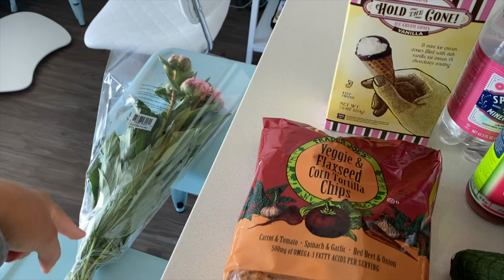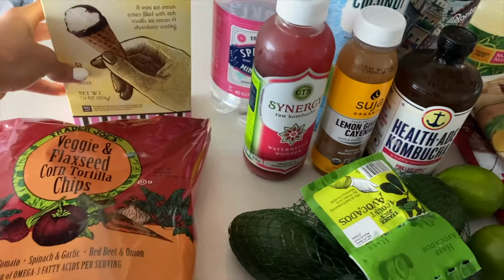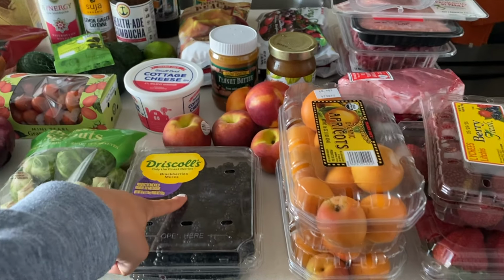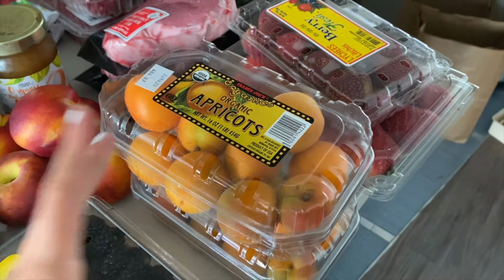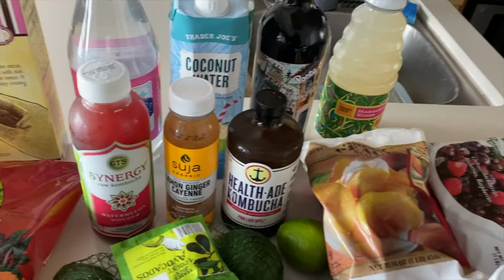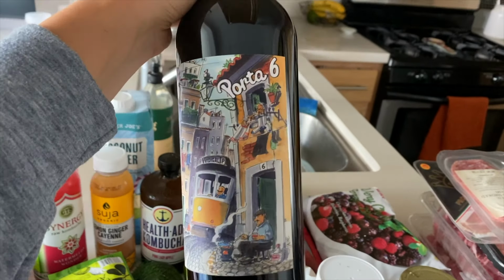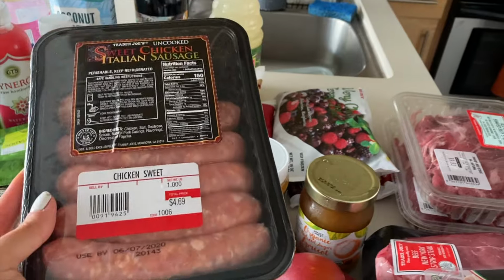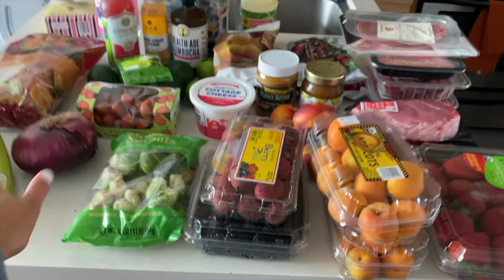TRADER JOES HAUL & EXPLORING HUNTINGTON BEACH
Today I'm sharing some footage I filmed a few weeks back from when we went to Huntington Beach. Things are opening up slowly right now but we went when things were still pretty strict here in SM so being able to be around people and go to an actual sit-down restaurant was so fun!

Also sharing a GROCERY haul from Trader Joes. A few of my favorite things! If you guys have any requests for other grocery stores, feel free to drop them in the comments below!

Hi! I’m Dayana. I currently live in Los Angeles. I’m a writer, blogger, and content creator! :)

MY CAMERA GEAR:
My camera
Tall tripod
Ring light

Also, let's be friends! I would love to meet you.